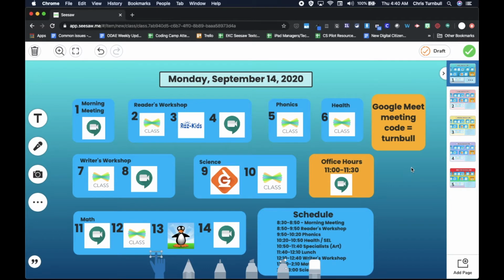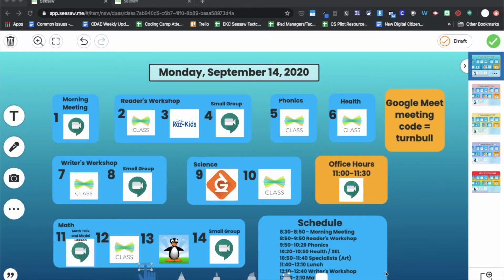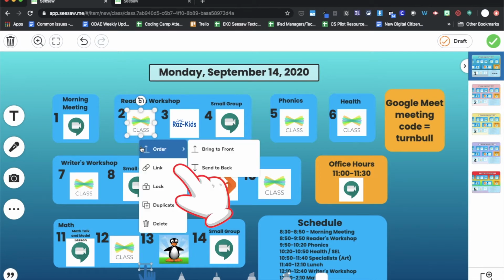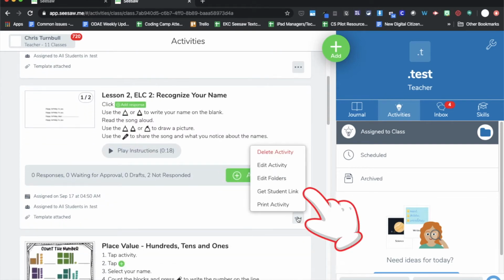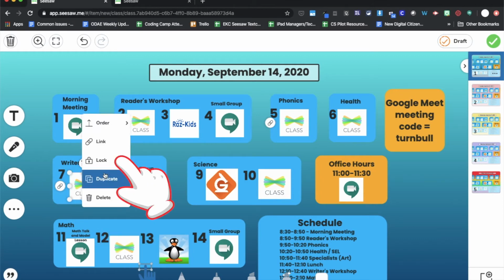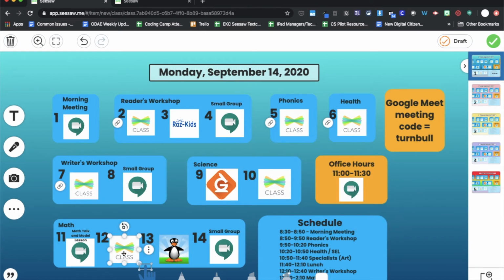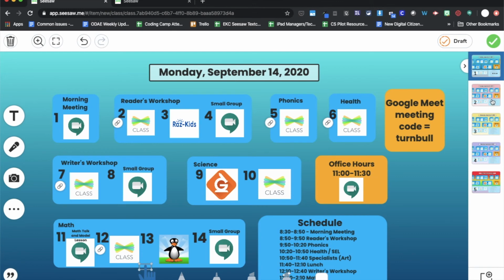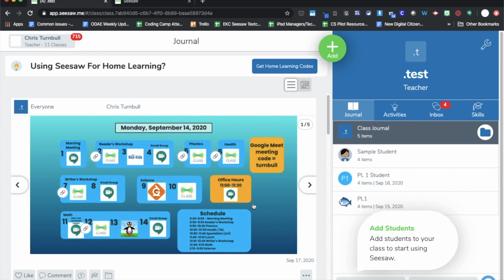Seesaw Schedule - Copying Student Activity Links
This video walks through the process of copying student activity links from the Seesaw class Activity tab to the icons on the daily schedule template.